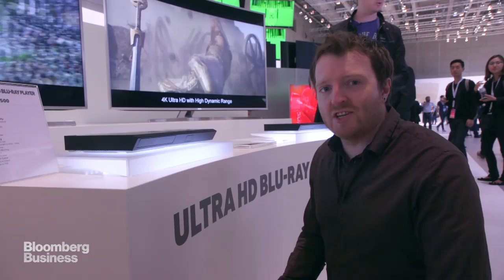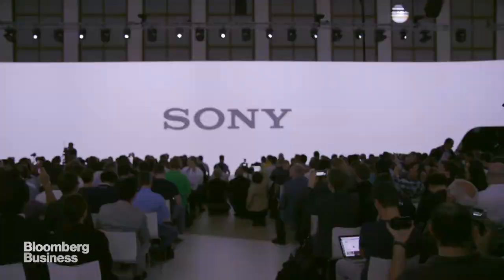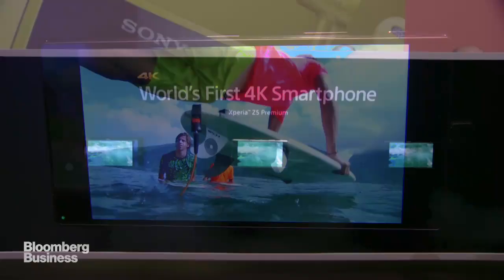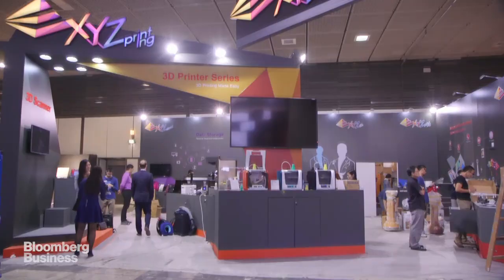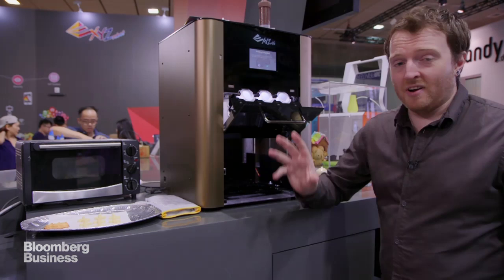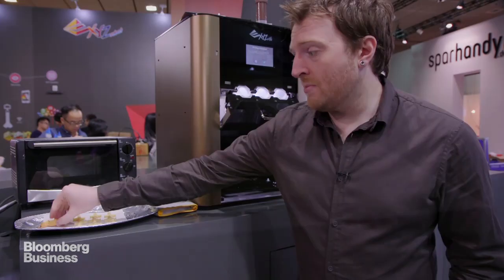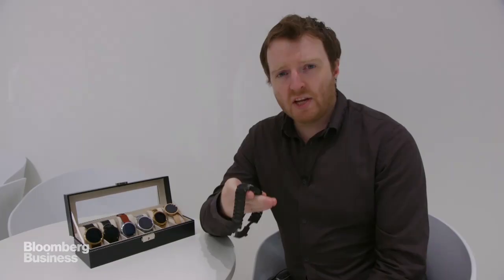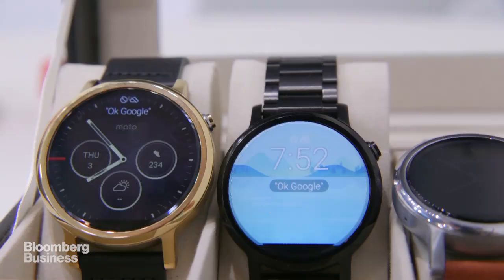From 4K Phones to Printing 3D Food: IFA 2015 Best Bits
September 4 -- Many of the world's biggest brands have descended on Berlin to take part in IFA -- Europe's biggest tech show. Senior Editor of Bloomberg.com/Europe Nate Lanxon rounds up this year's most interesting offerings.